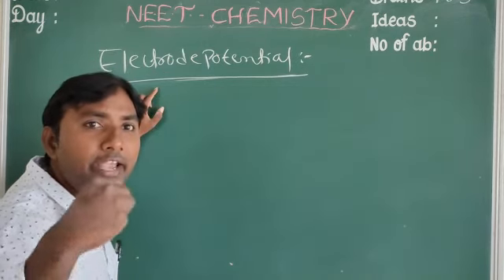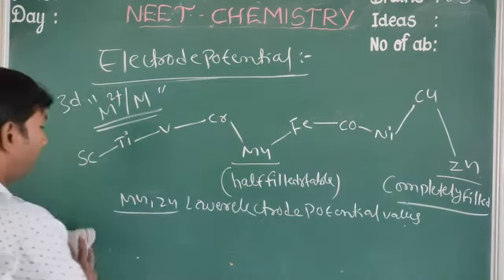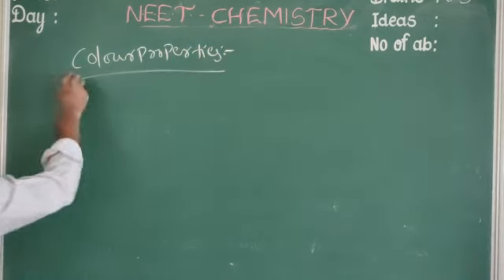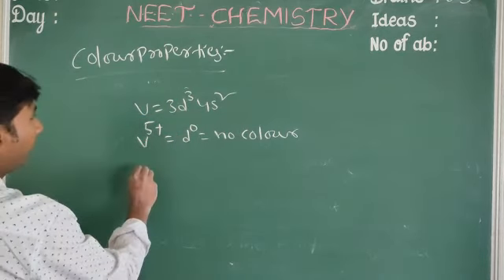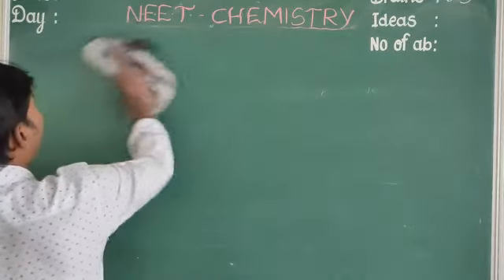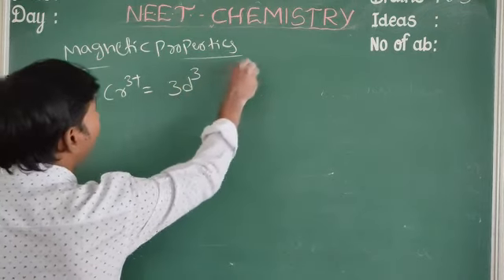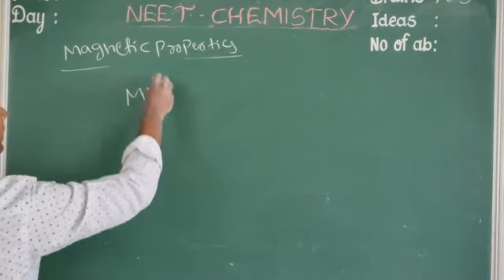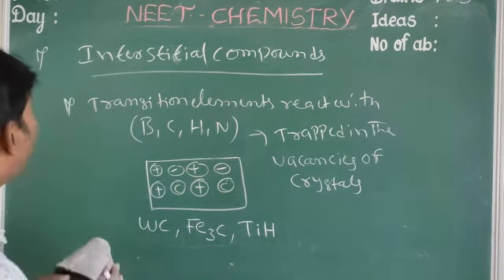d - Blockelements. Part -3